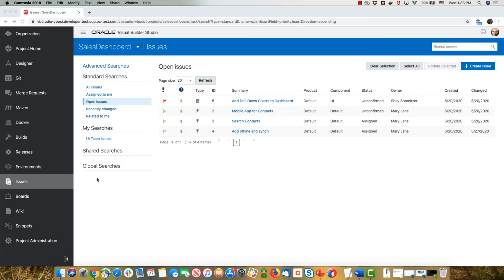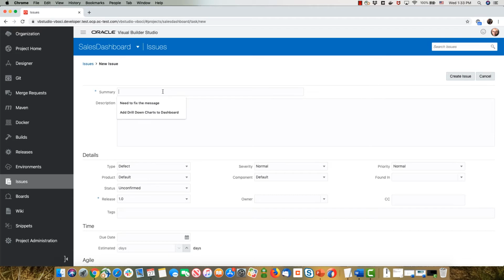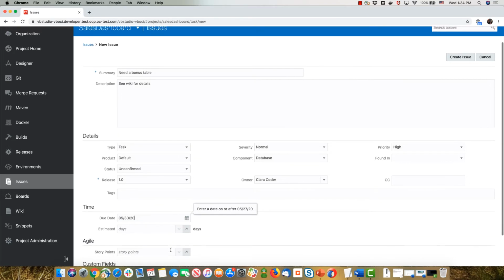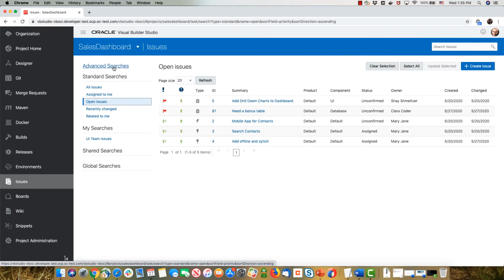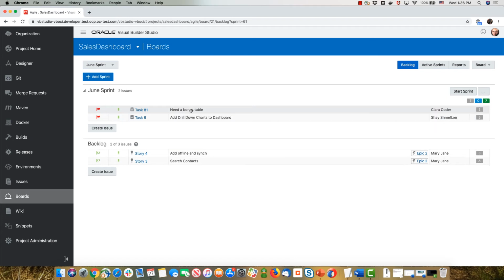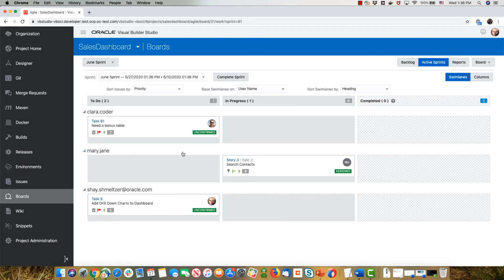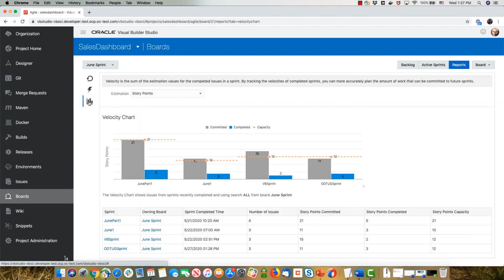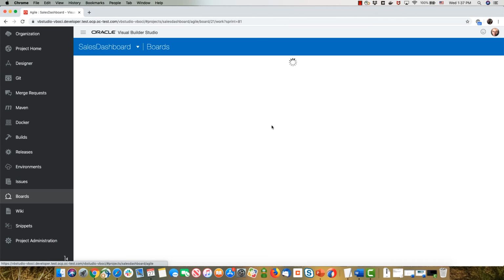Managing Development Projects with Visual Builder Studio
Issue tracking, Agile planning and Sprint management with Oracle Visual Builder Studio